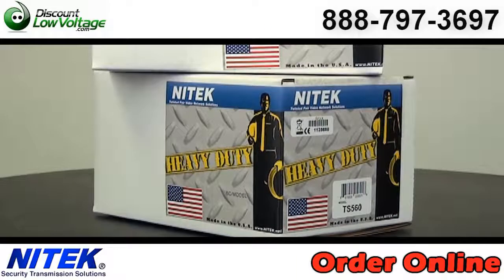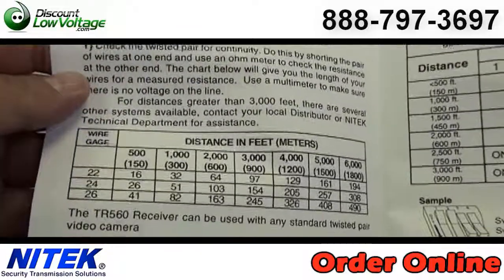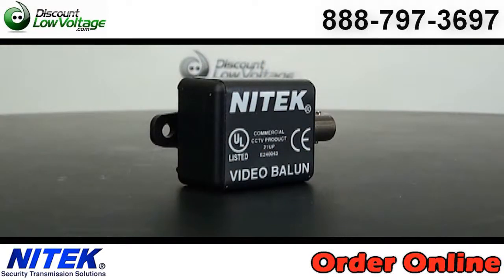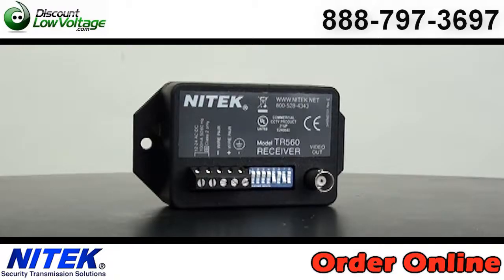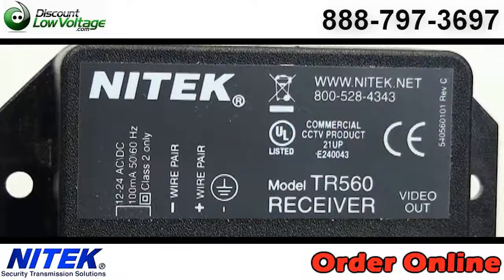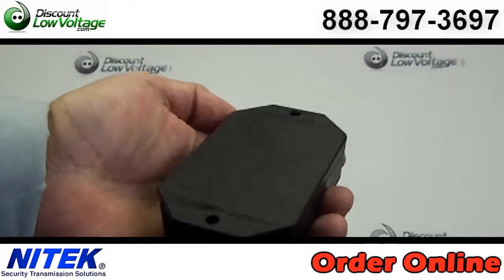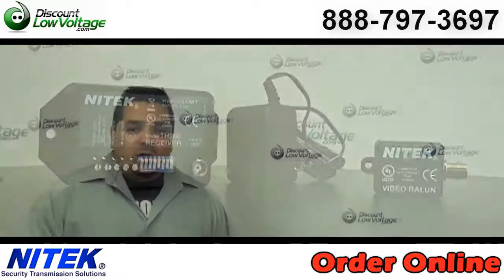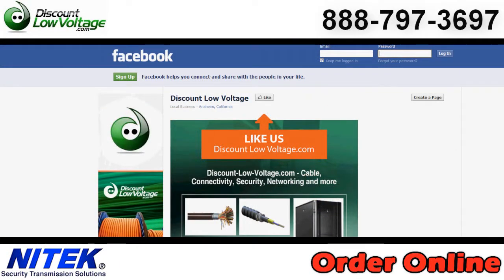CCTV Long Range Balun - Receiver Transmitter Nitek TS560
Active Video Balun Set for Transmission of CCTV over Unshielded Twisted Pair (UTP) transmission from 100 feet (30 meters) to 3,000 feet (1,800 meters).

* Active electronics compensate for frequency and level loss providing the highest quality video

* High resolution color or monochrome video Immunity to ground loop.

* Built-in protection from power surges, transients, static or other electrical interference

* Video can be run in the same cable with telephone and computer signals

* Weatherproof design